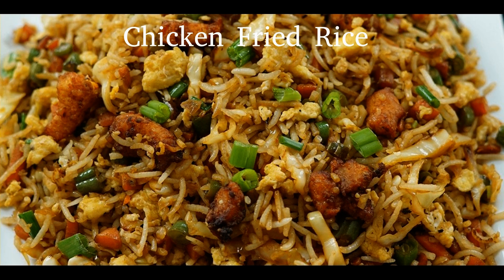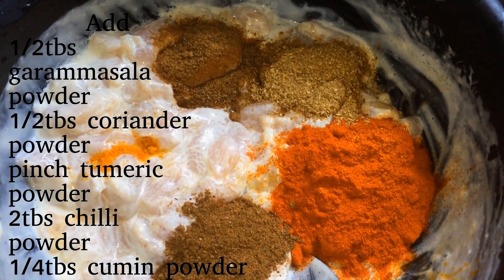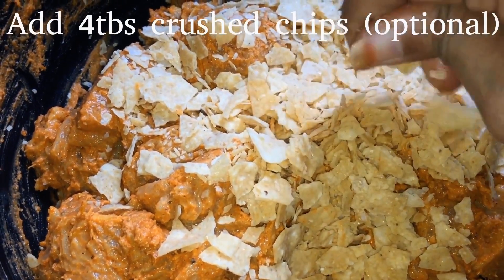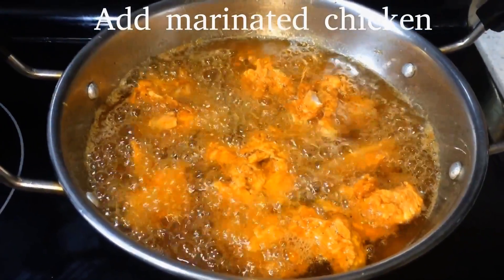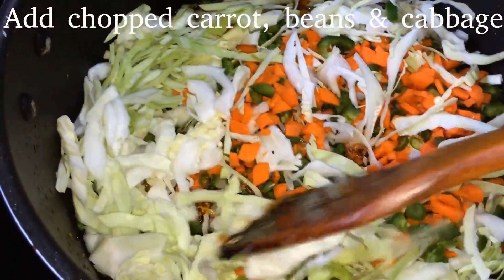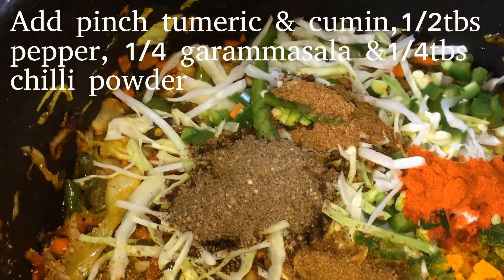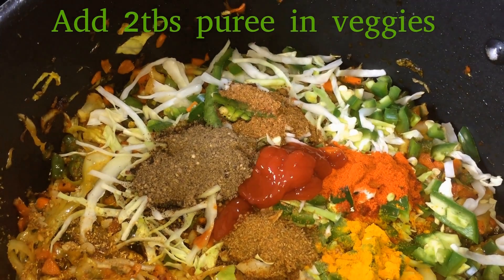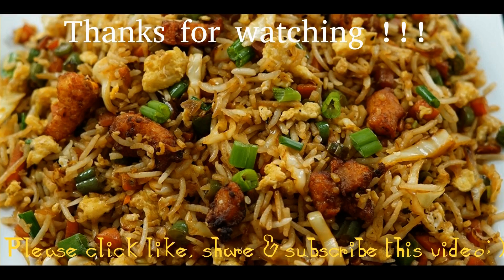Chicken Fried Rice (No artificial flavours)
Yummy chicken fried rice without any chemicals.